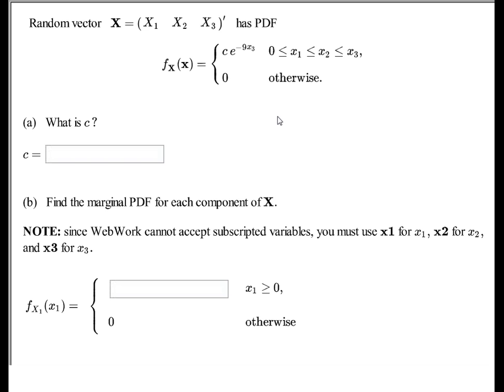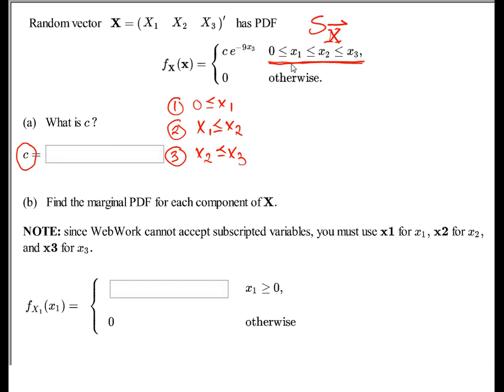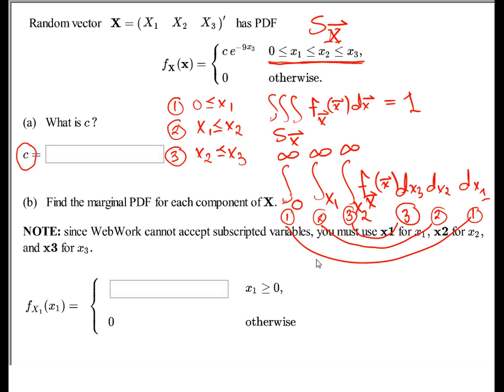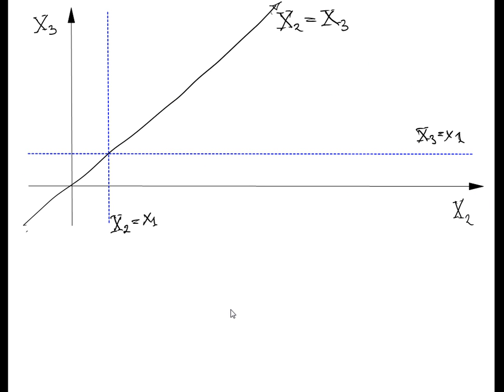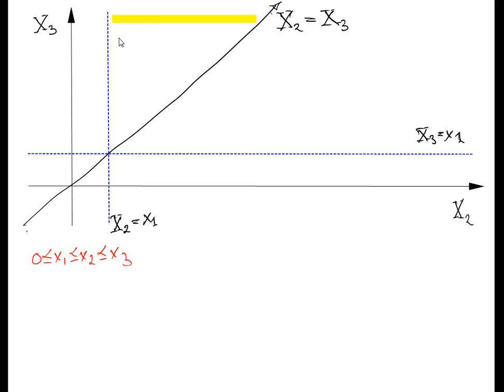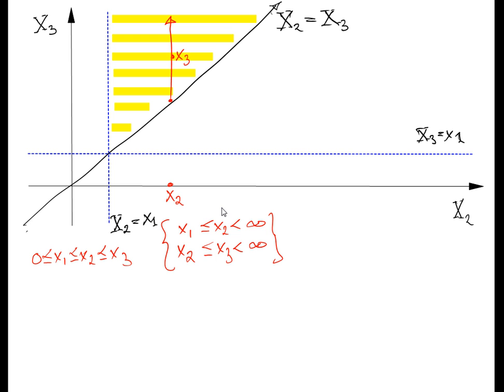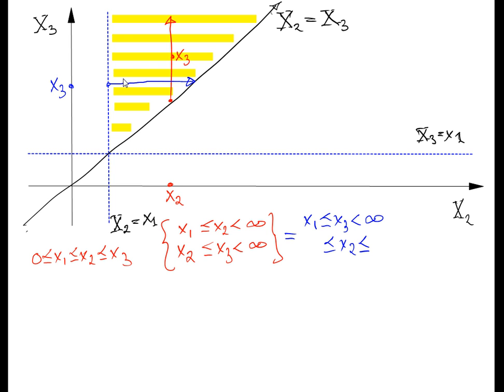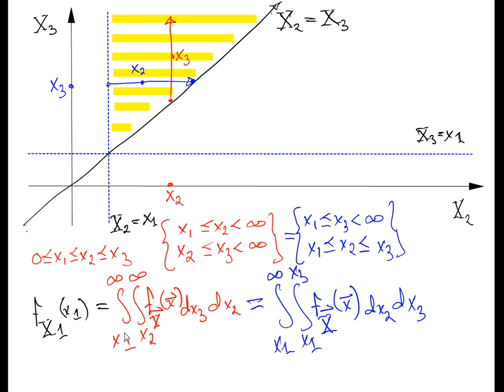Probability: Random Vectors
Sometimes it's difficult to determine the limits of integration for a 3D region.  In this example, I try to offer some guidance.